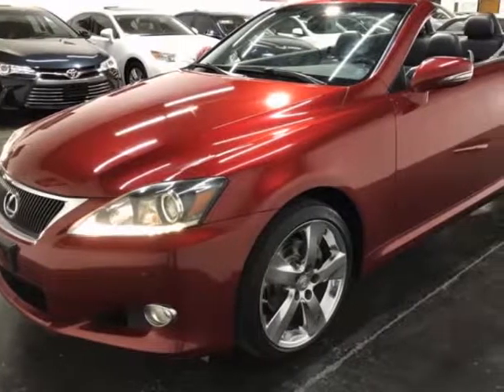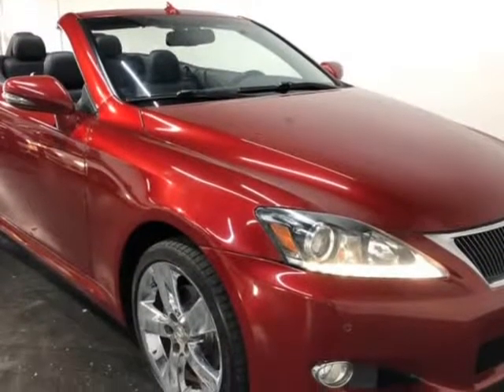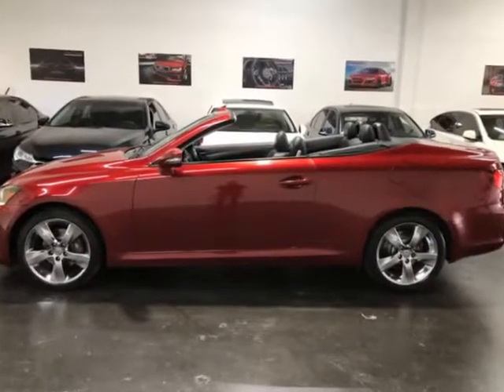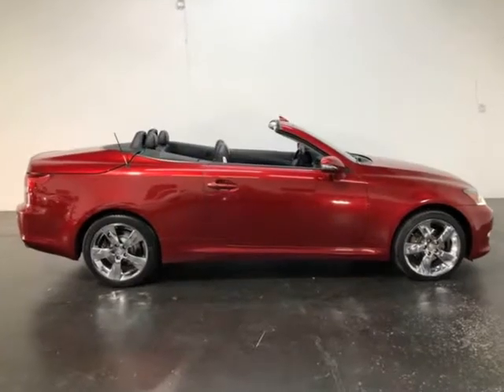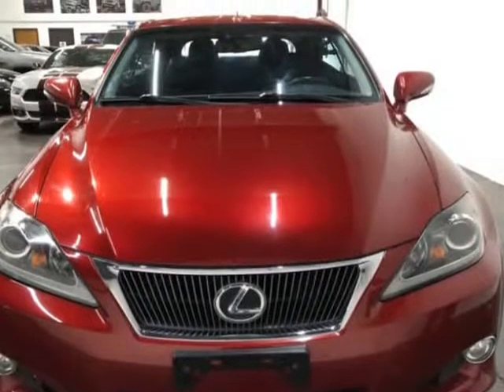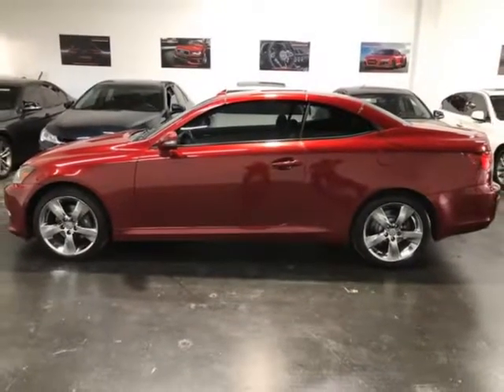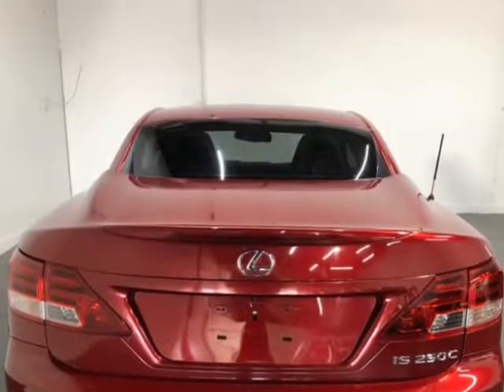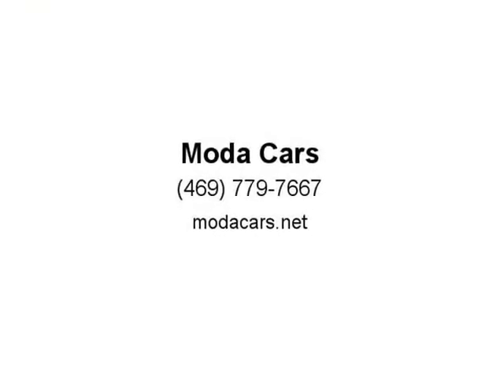2011 Lexus IS 250C 2dr Conv Auto (Dallas, Texas)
Moda Cars
10310 Plano Rd. Unit E
Dallas